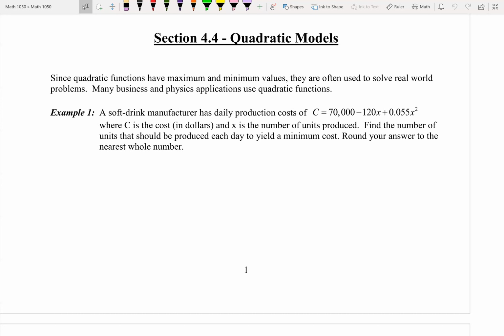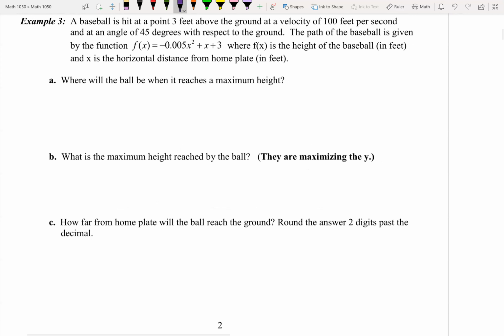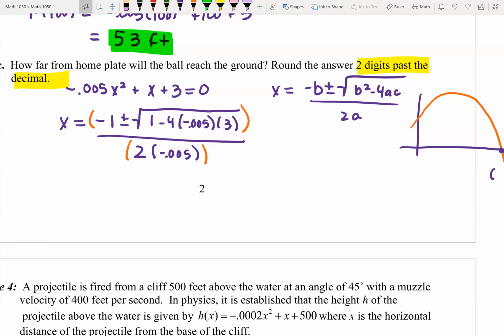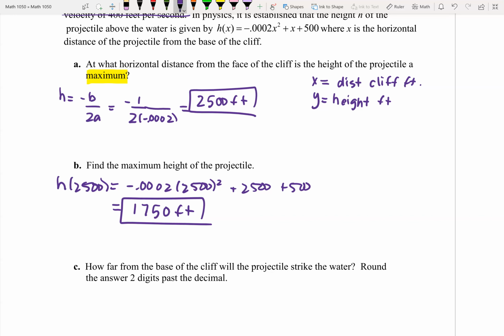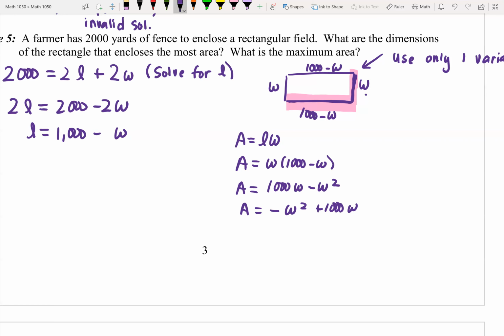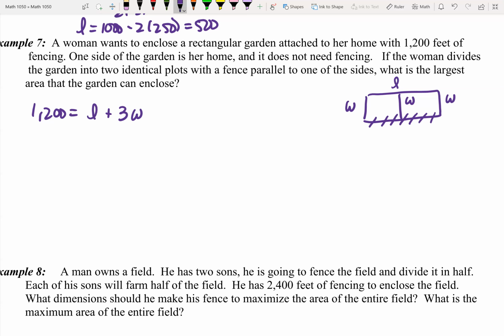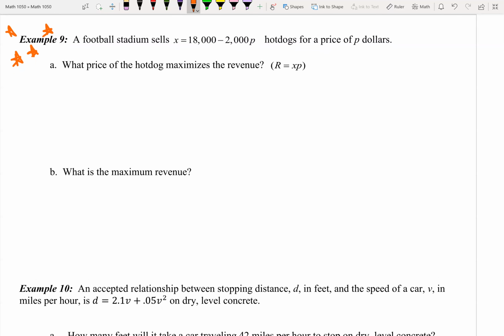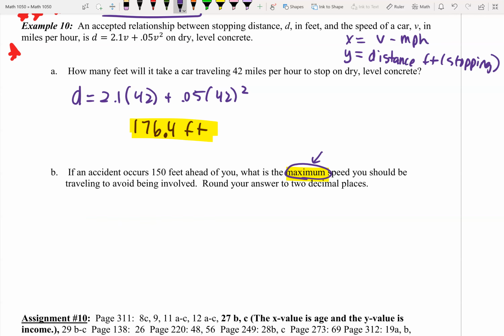Math 1050 Lesson 4 4 Fall 2019